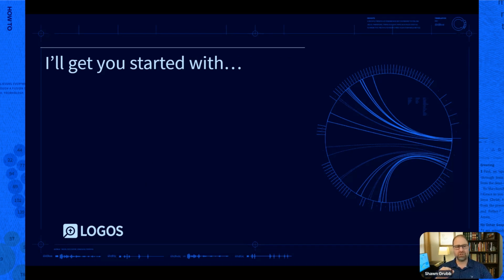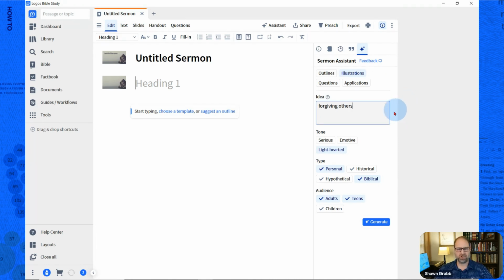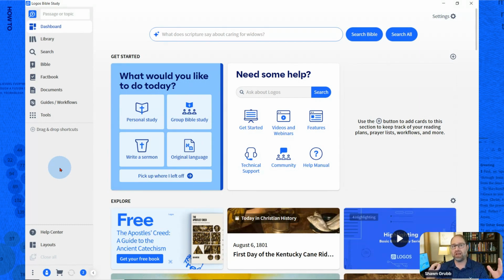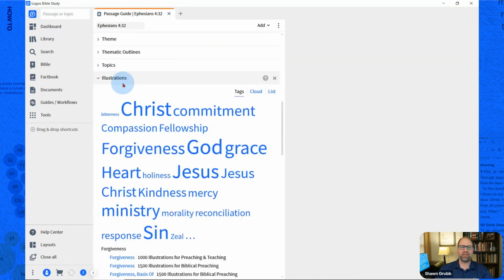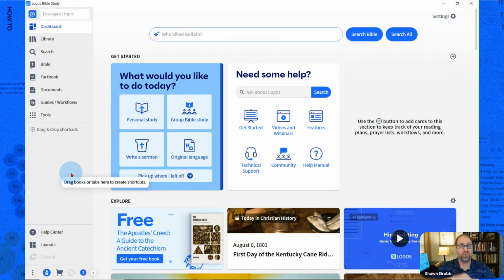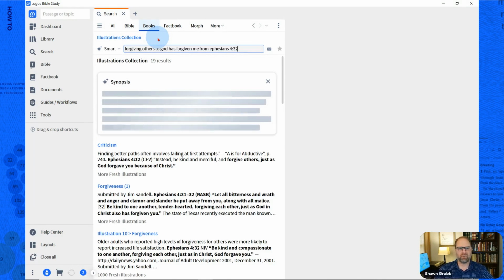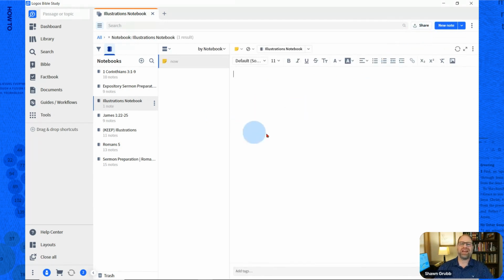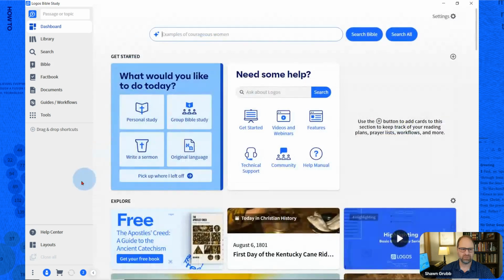How to Logos | Illustrate to Illuminate with Logos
Do you need an illustration to clarify a point in your sermon or lesson?

Logos can help you find stories, quotations, word pictures, examples, and more from your vast library to use for teaching and preaching purposes. From finding illustrations as needed to filing illustrations for later, this webinar recording will equip you with powerful tools in Logos for enhanced illustrating.